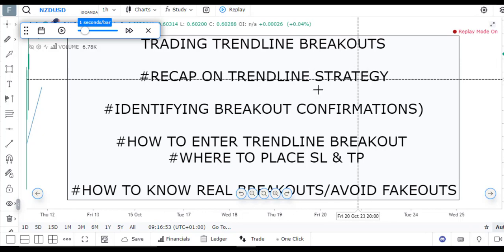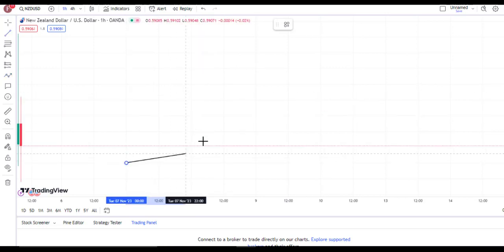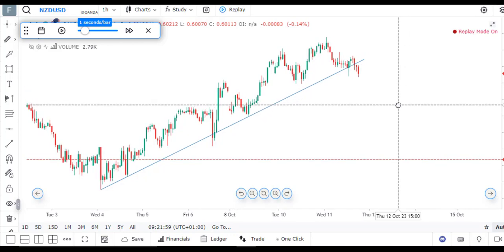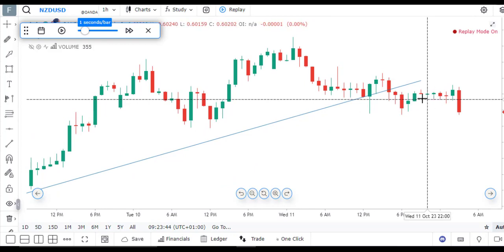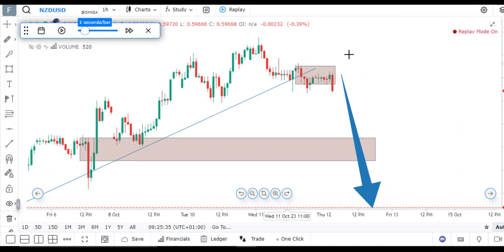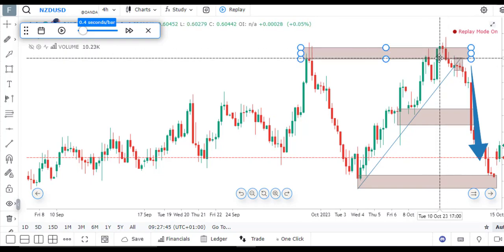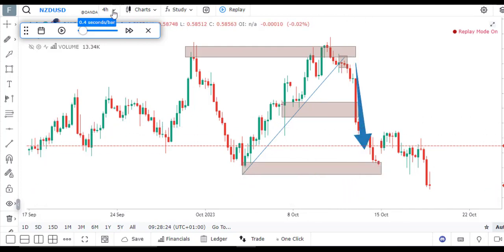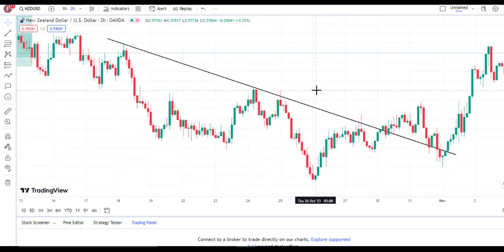TRENDLINE BREAKOUT STRATEGY TO DOUBLE YOUR ACCOUNT/HOW TO KNOW REAL BREAKOUT/AVOID FAKEOUT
A strategy that will show you how to plot and identify real breakouts in trading financial markets and getting high RRR. See the secrets of knowing if the breakout is real or fake

breakout strategy